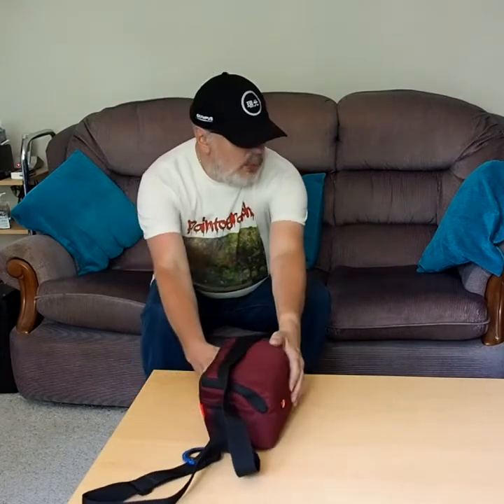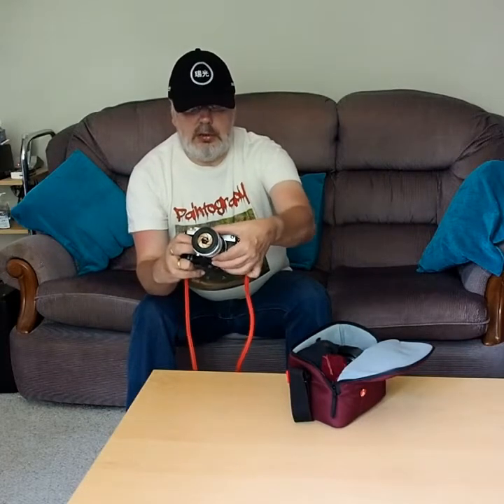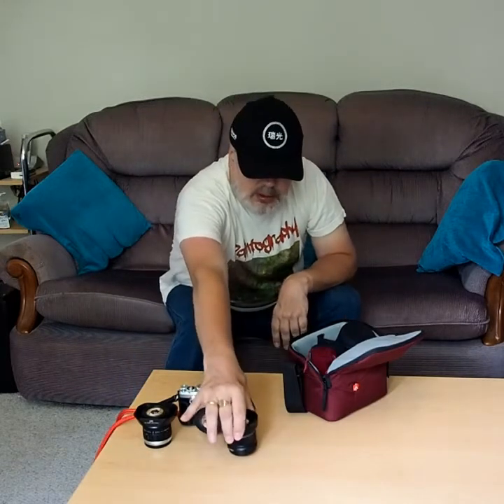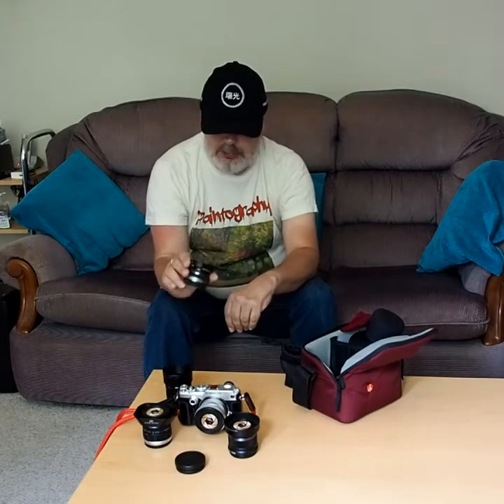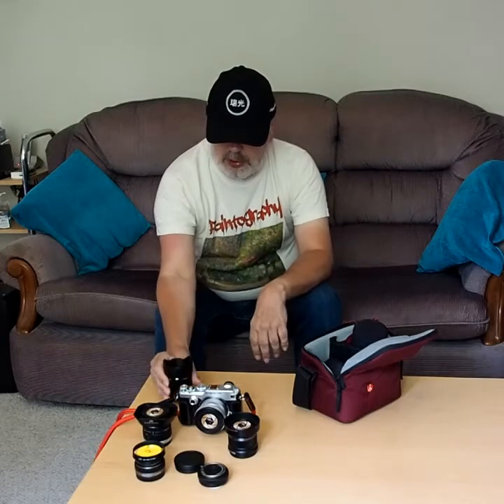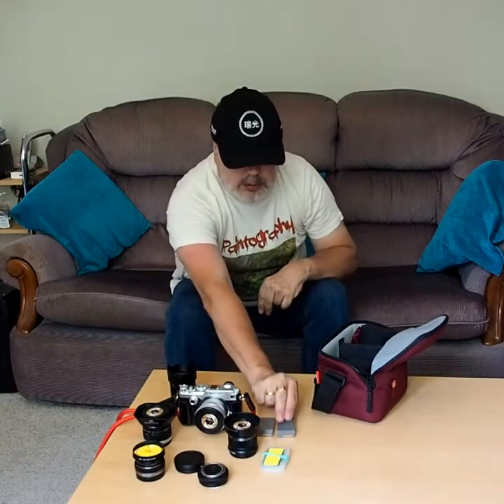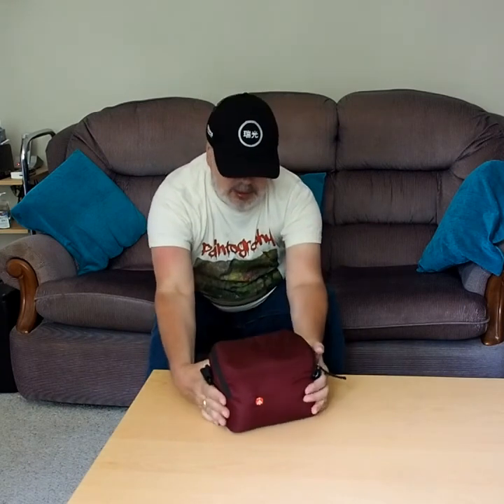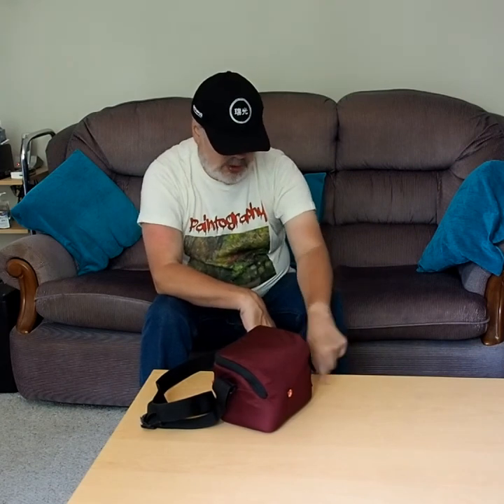What's in my bag and why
With careful consideration I have found a way to pack one of my Micro Four Thirds camera bodies and a total of seven lenses into my small Manfrotto bag with only a tiny increase in weight as it still comes out a a little over  1Kg. Three zooms and two faster primes, a bodycap fisheye lens and a macro converter.